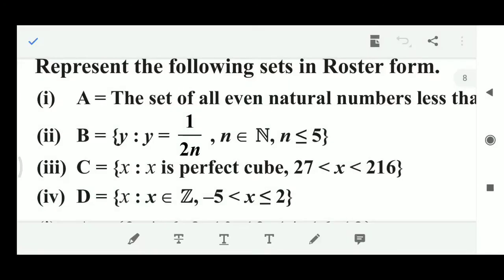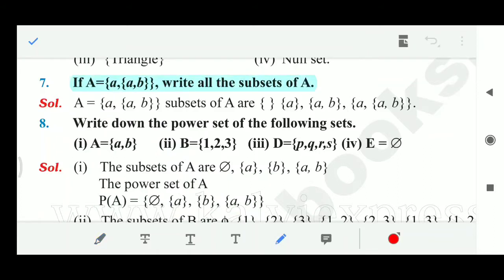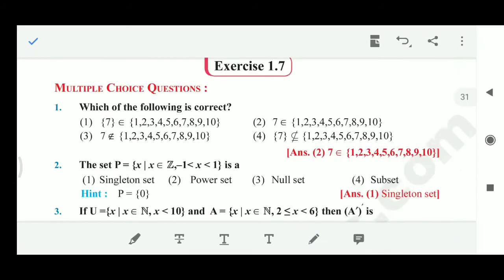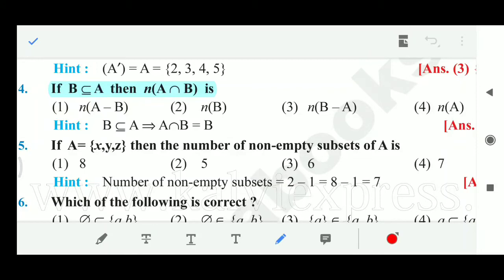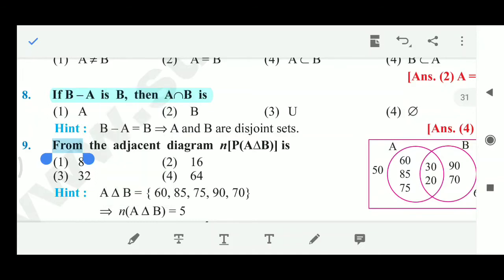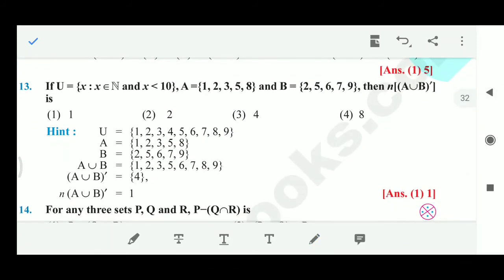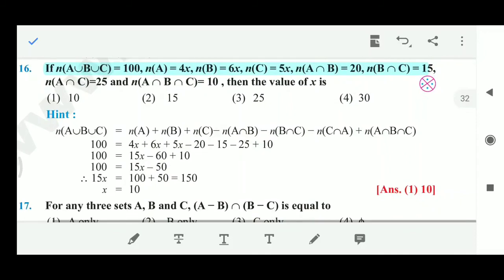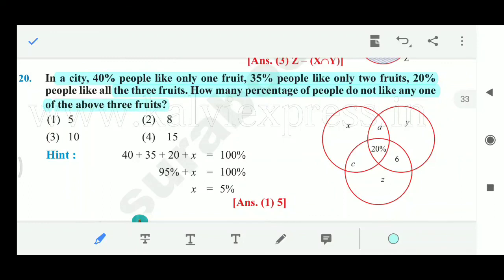SDA School IX Maths 05.08.2020